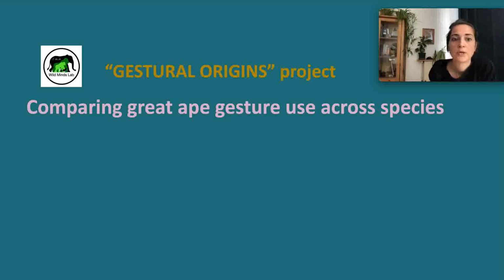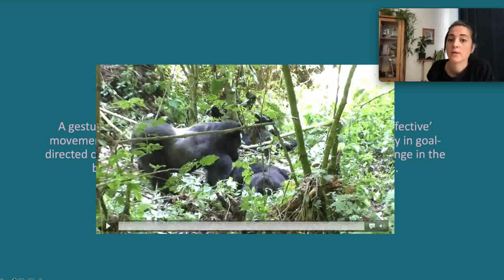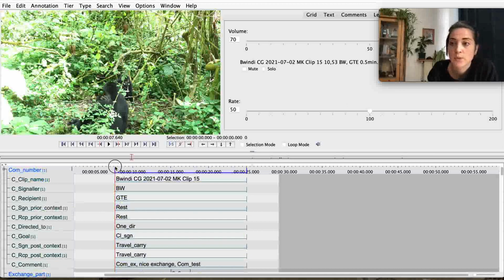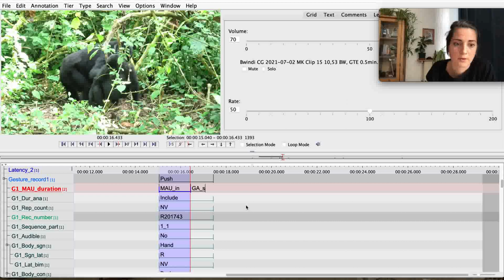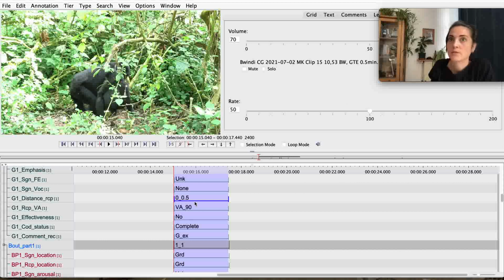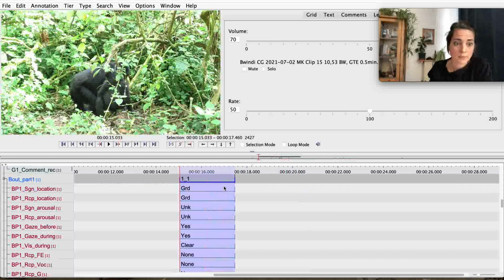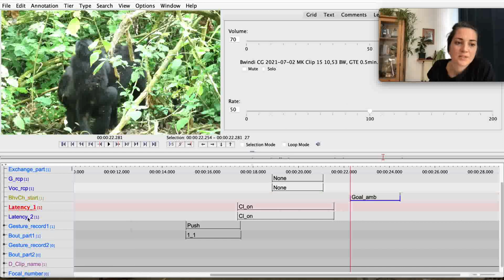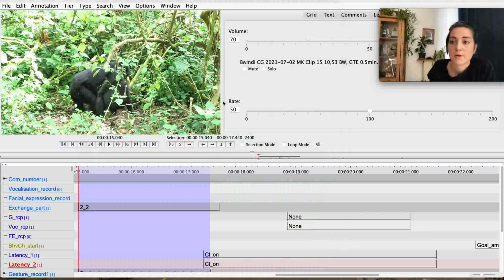ESM video tutorial GO coding